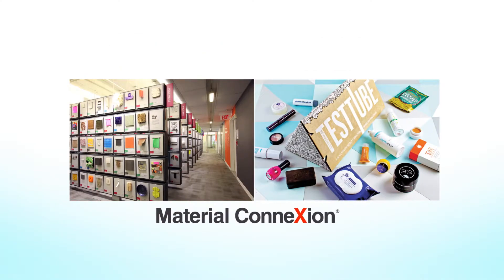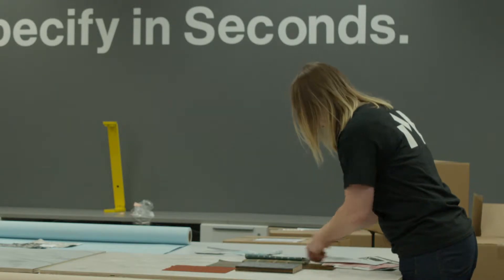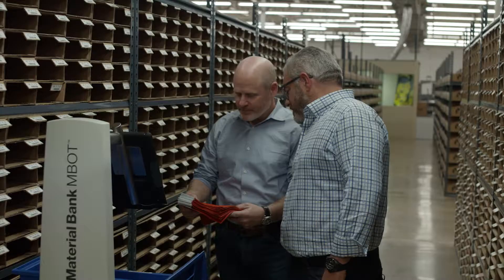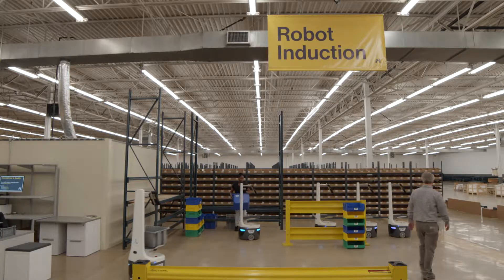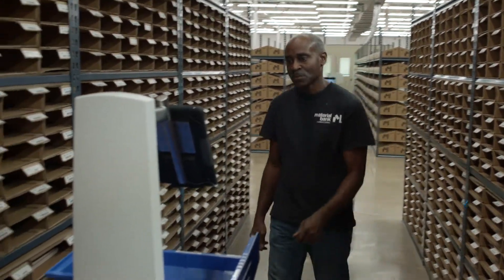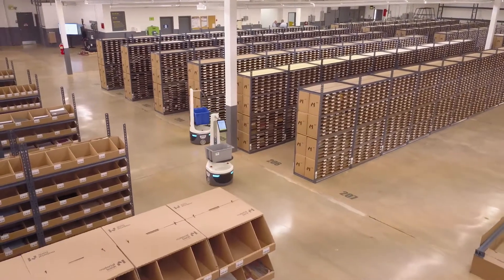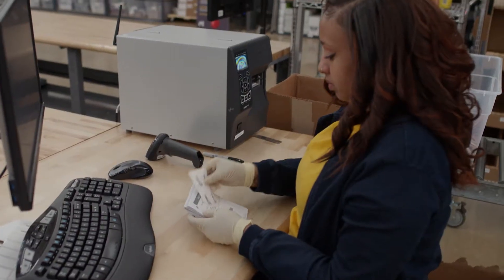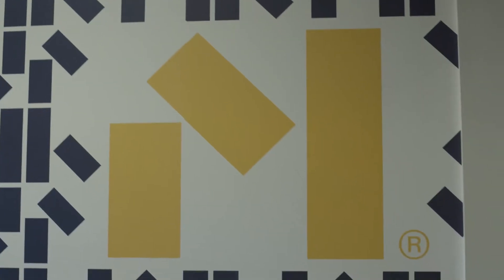Sandow Material Bank Business Use Case - Warehouse Automation with Robots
The Locus multi-bot warehouse robot pick system delivers higher productivity, lowers labor costs, and easily scales to meet your peaks and growth. Watch to see how Sandow uses warehouse automation to improve warehouse operations.